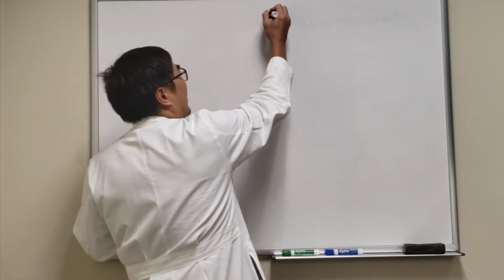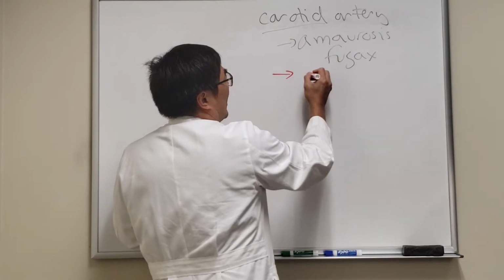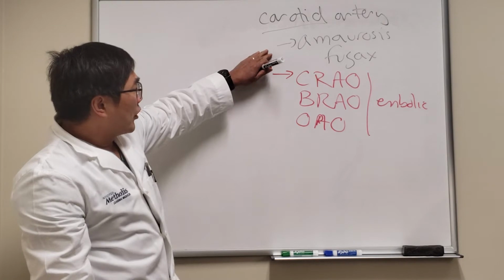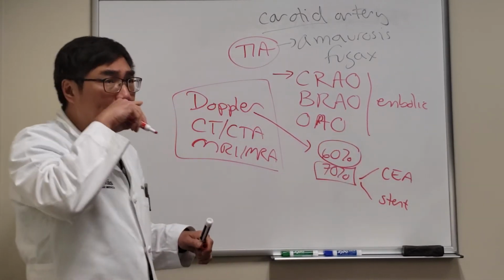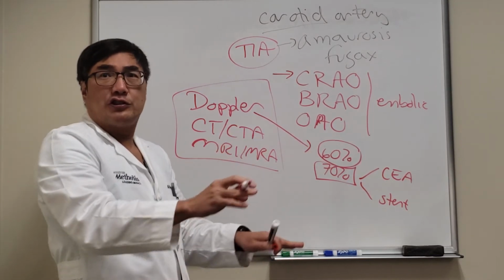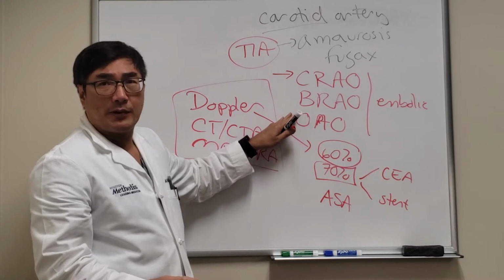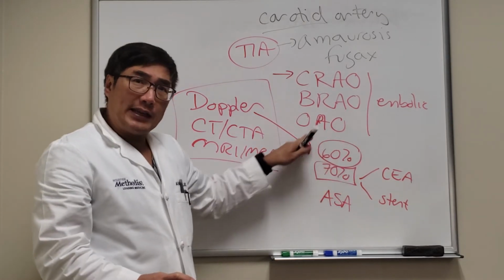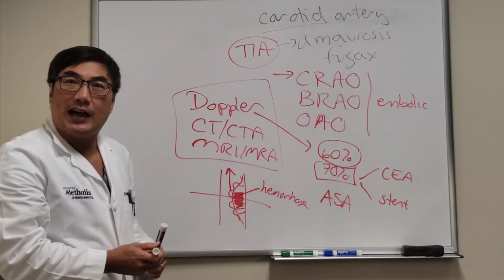Carotid Artery and Amaurosis